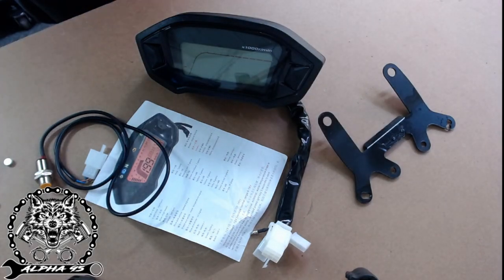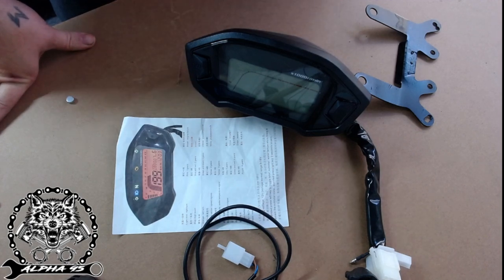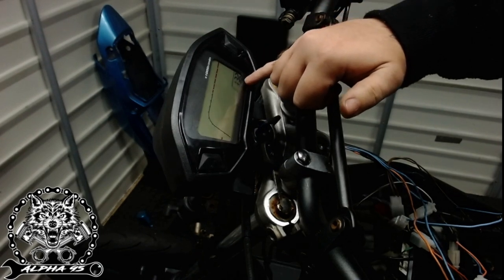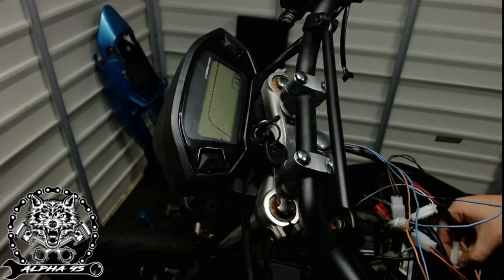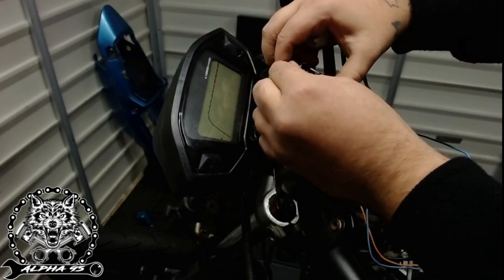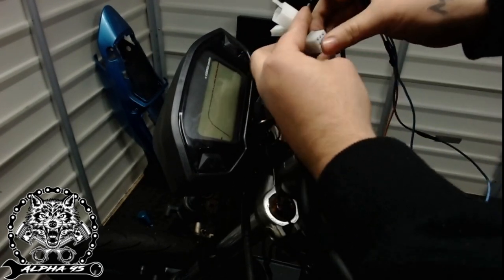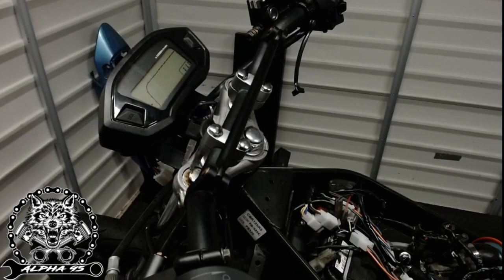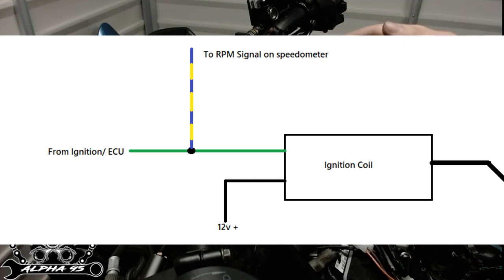Easy Motorcycle Speedometer Wiring: HOW TO & DIAGRAMS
Easy how to video on wiring one of these speedometers. I've wired a few of these speedometers in the past and for the price of them I am surprised to say that they are all still fully functioning, one 2 years after fitting!
So with that we are putting one on this Honda motorcycle project.

Some of the items I used in this video:
Auto Terminal Connectors
Wire Strippers

If you like our content and wish to support us please consider donating a nice cup of coffee for the cold mornings